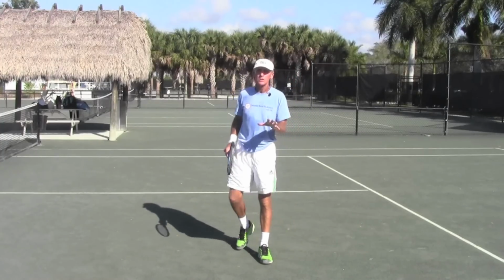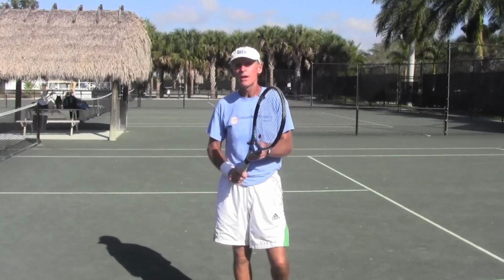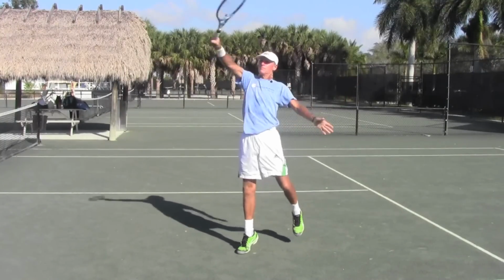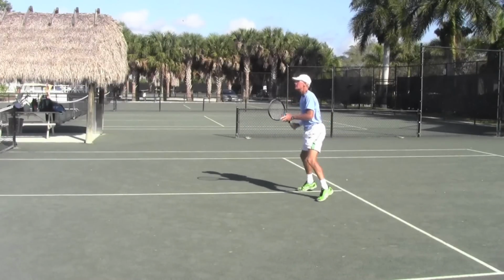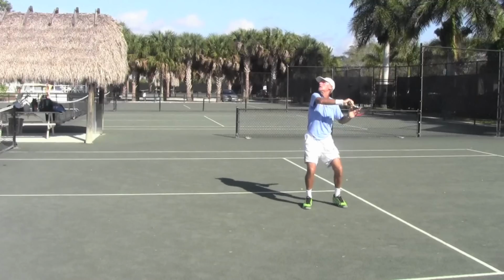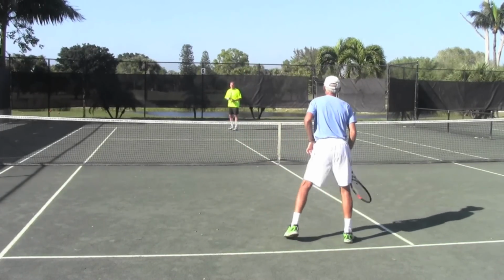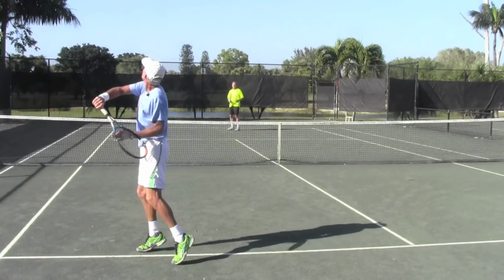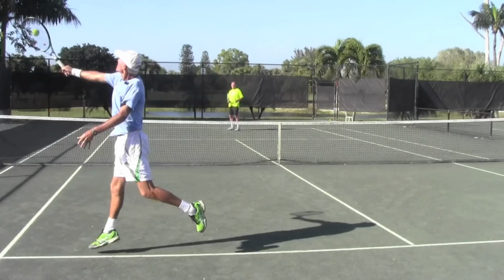Tennis Backhand Drills - How To Hit A High Backhand Volley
Hit your volley like the pros. Learn the key points to a powerful consistent volley.  Join Tom Avery's Consistent Tennis Wins Academy at

Tom Avery Enterprises, Inc.